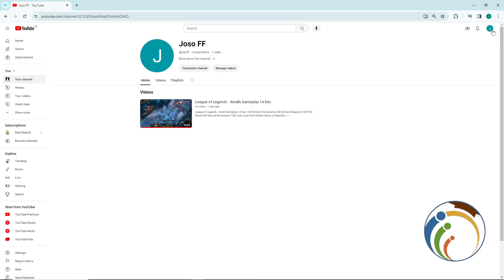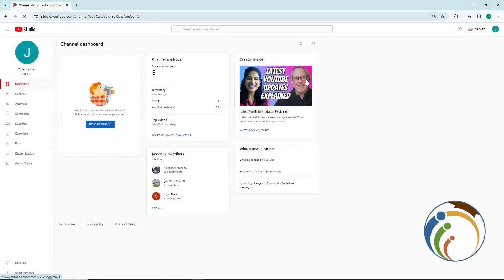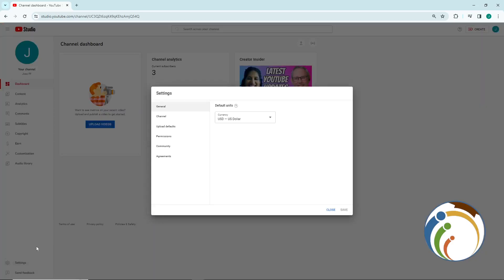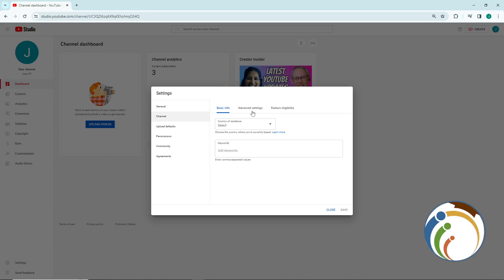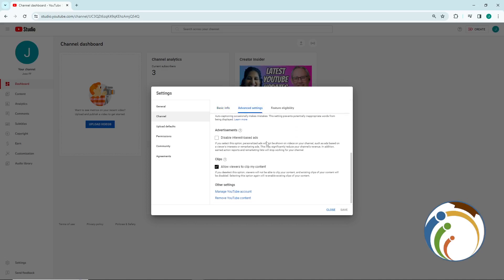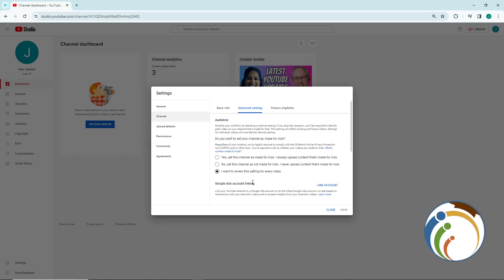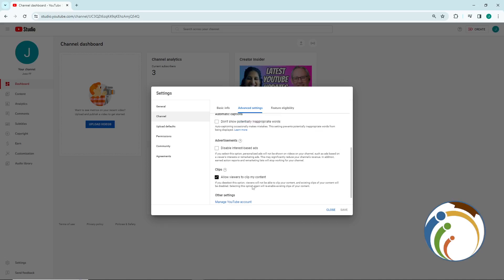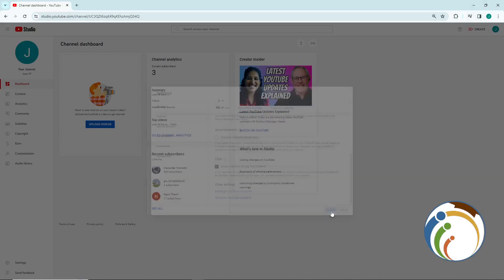How To Hide Subscribers Count On YouTube In 2024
Learn how to conceal your subscriber count on YouTube for enhanced privacy and to focus on content creation without public metrics. Our guide provides step-by-step instructions to help you adjust your YouTube channel settings and hide your subscriber count from viewers.